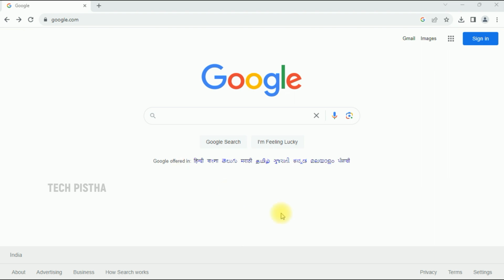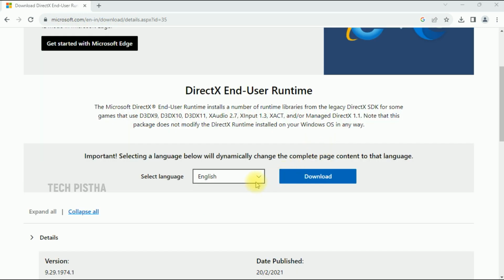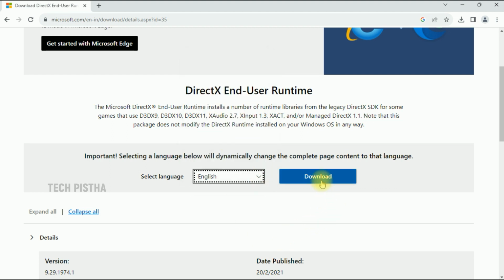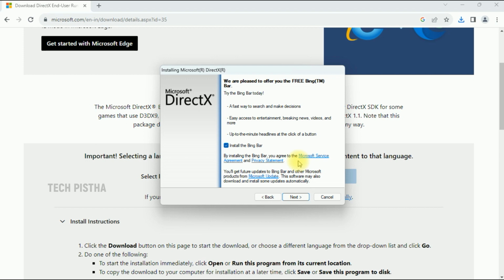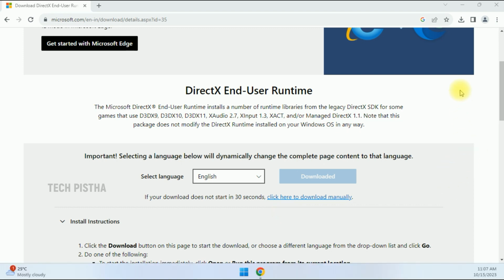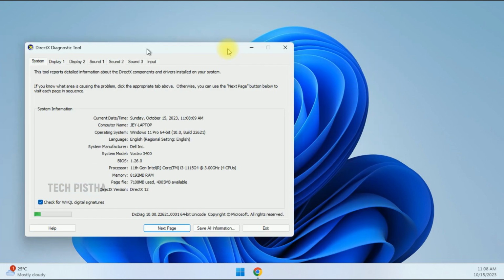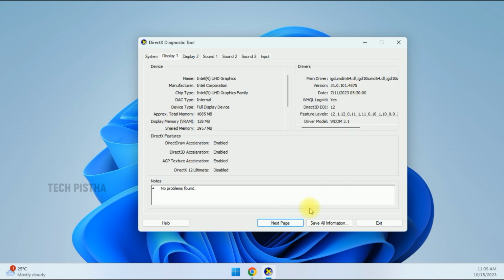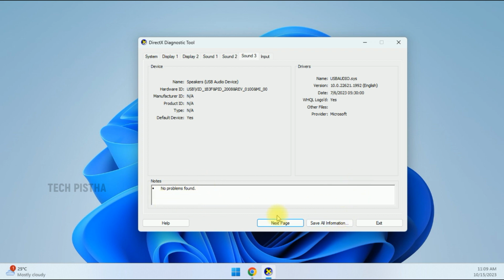How to Install DirectX on Windows 11 | What is DirectX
DirectX is an application programming interface, developed by Microsoft for Windows and Xbox. Its improve the performance of your computer while playing the video games. This video explain about how to install the DirectX on Windows 11 computer.